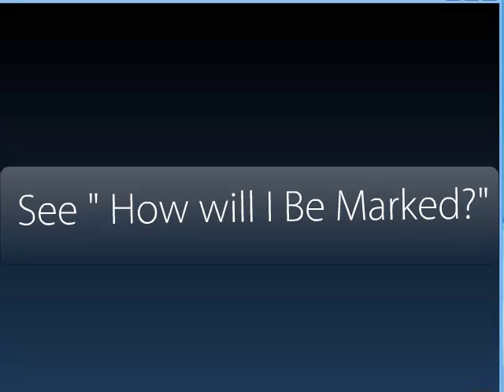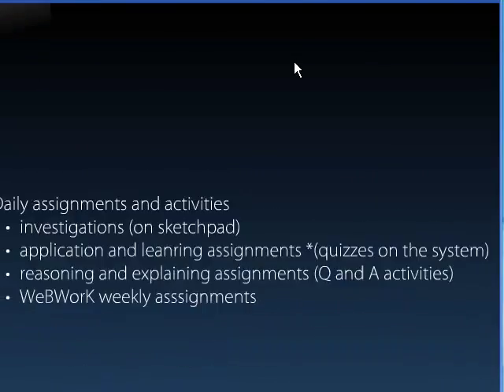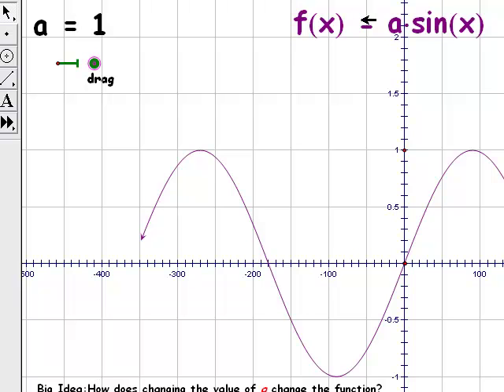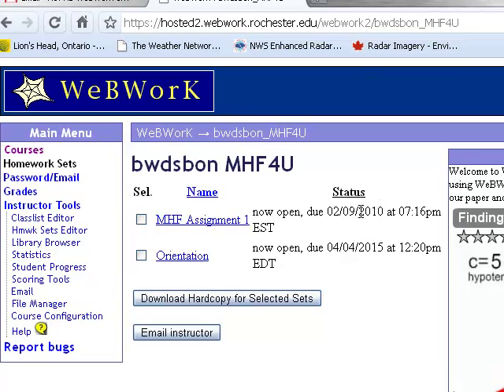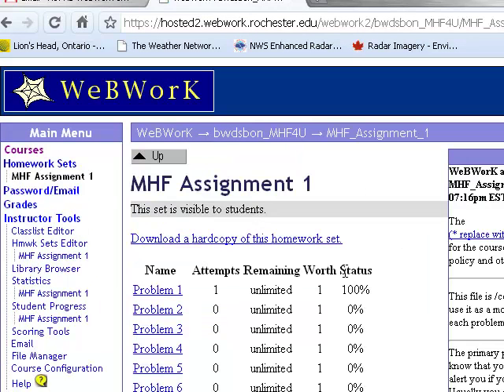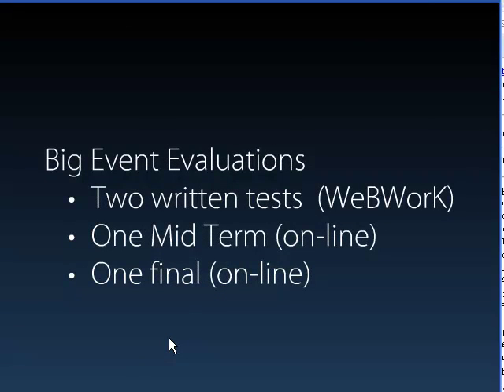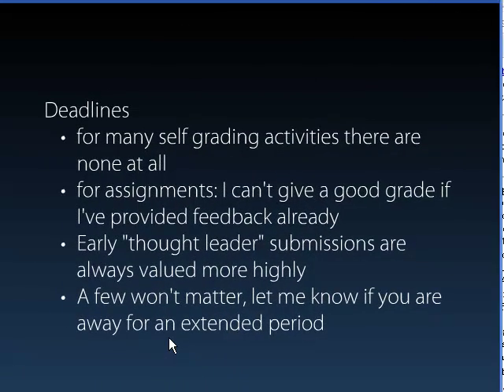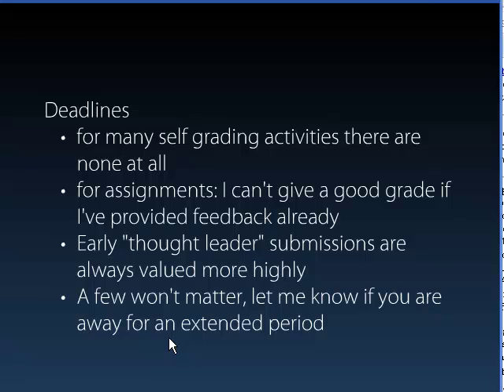How Will I Be Marked.mp4